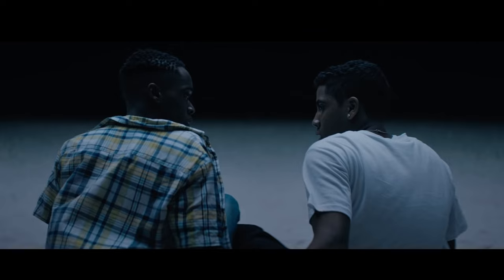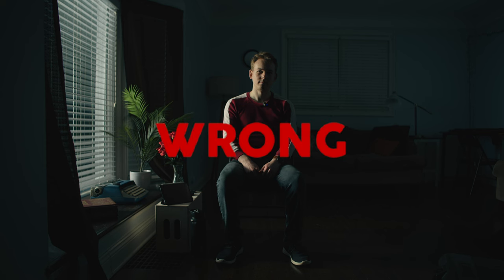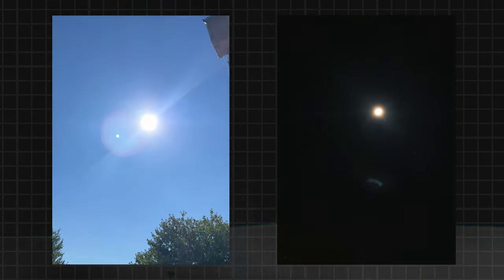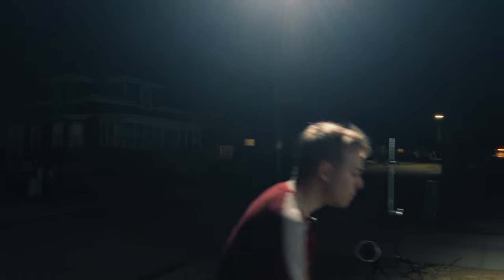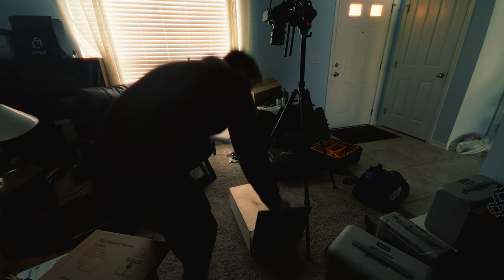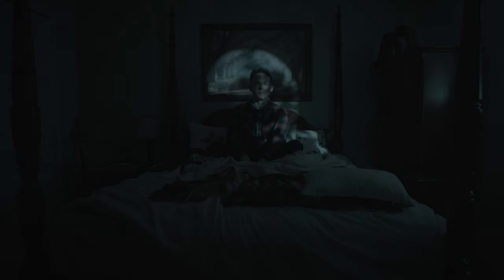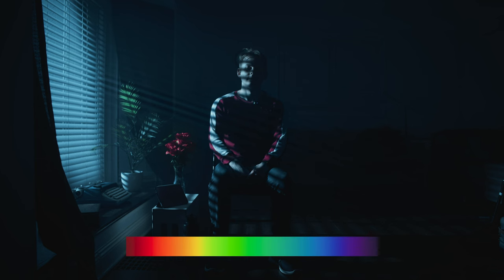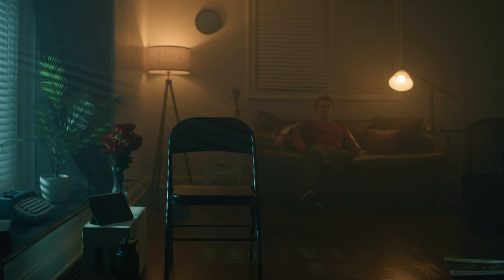Creating Realistic Moonlight is Complicated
Moonlight is far more complex than you might think. There's a ton of science that goes into lighting moonlight for filmmaking, and there's multiple different looks. So come with me to learn how to create perfect moonlight.

amaran lights I use!

Some of the music in this video is from Artlist. Use this link to get 2 Months Free!:

0:00 Intro
1:06 Quality
2:48 Distance
4:35 Angle
5:40 Color
7:05 Vision